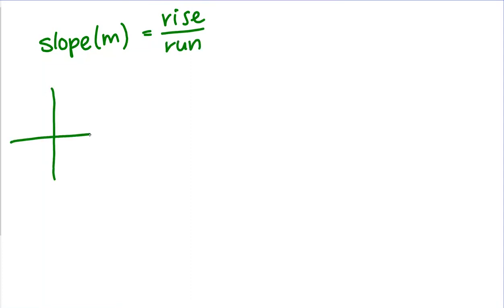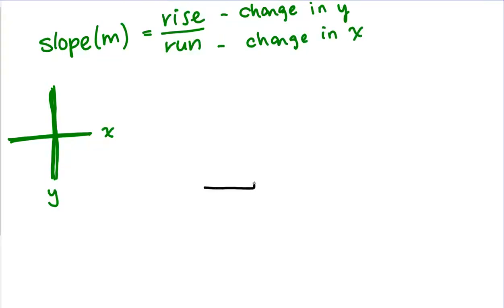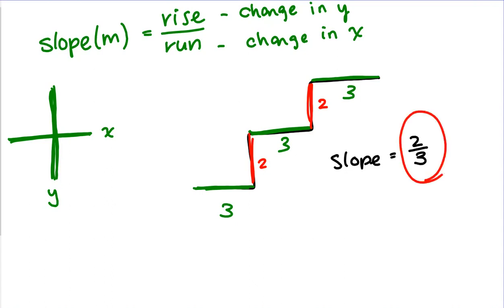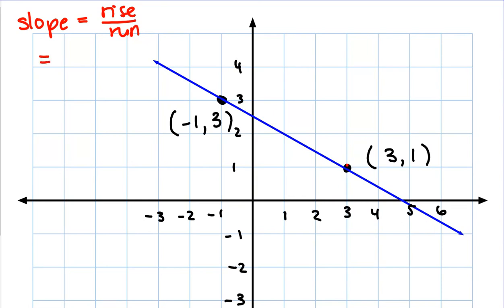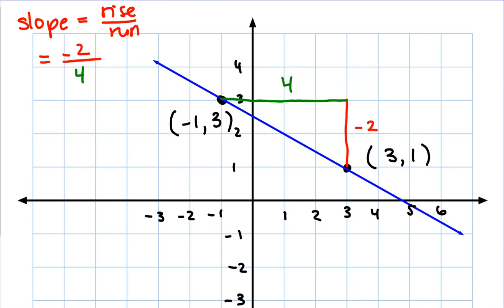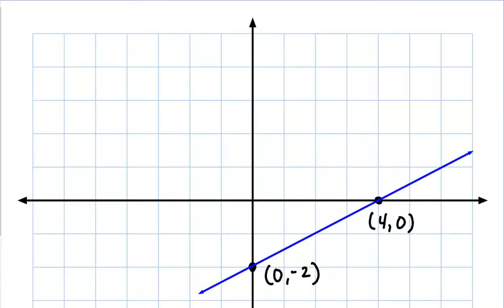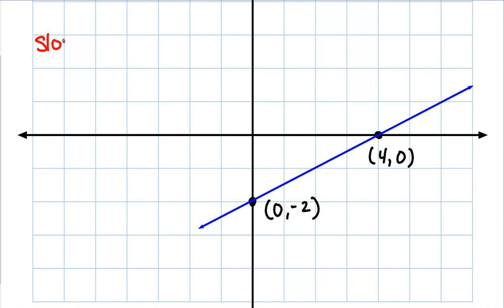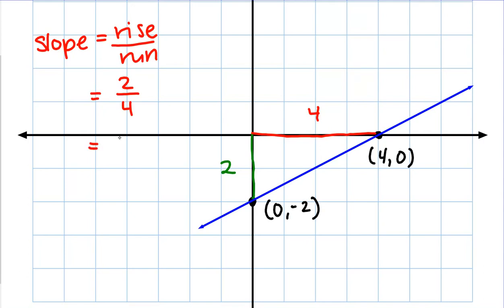Finding the Slope of a Line